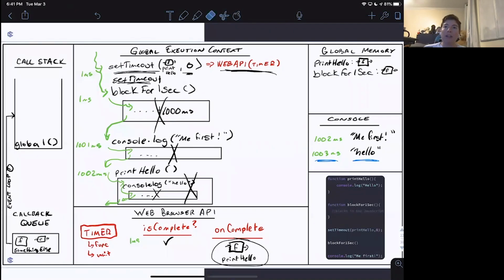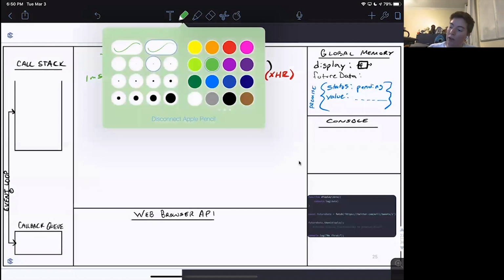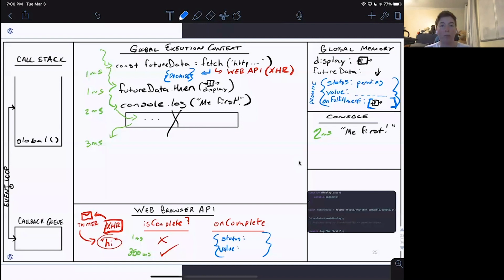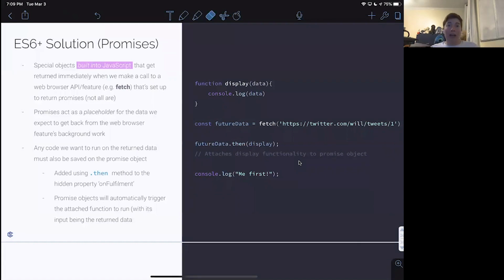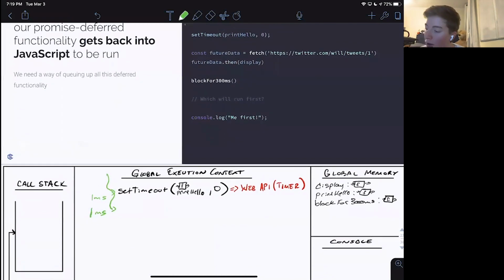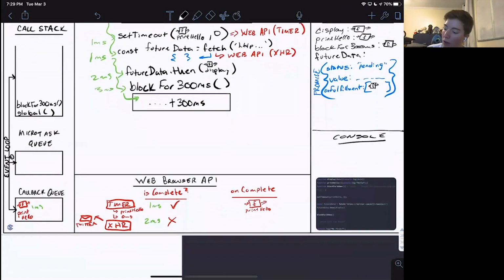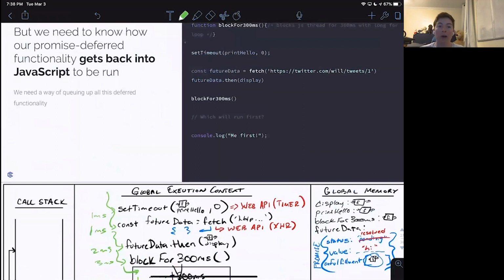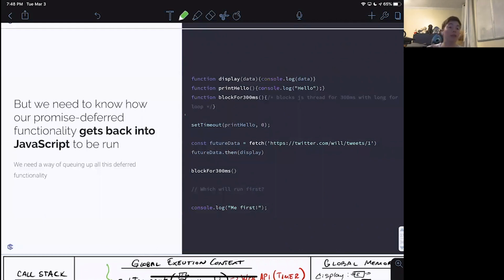Part 2: JavaScript the Hard Parts: Promises, Async & the Event Loop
Part 2 of JavaScript the Hard Parts: Promises, Async & the Event Loop video lecture with Samantha Salley, Lead Engineer at Codesmith.

During this workshop, you will learn how to master asynchronous JavaScript and promises! Our mental models of asynchronicity in javascript - the event loop, callback queue - are no longer enough. We have to augment them with the new world of native promises and async/await and understand them intuitively. In this session, we’ll do this so you can write readable code and debug effectively.

The workshop will cover:
- The challenge with single-threadedness in JavaScript.
- How asynchronicity enables much of modern web development
- The challenge with asynchronicity in JavaScript and how promises fix the problem of inversion of control

A combination of understanding promises and async/await under the hood and strategies for effective implementation will give you the tools to write clean pro asynchronous code in your work and projects.